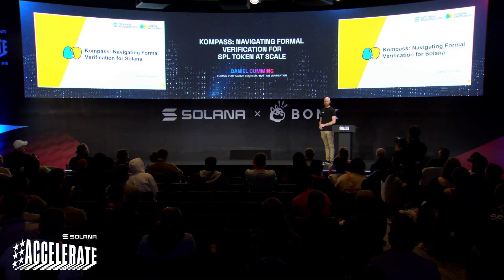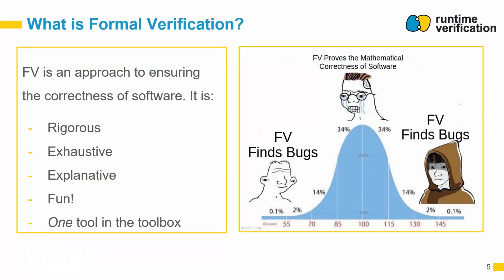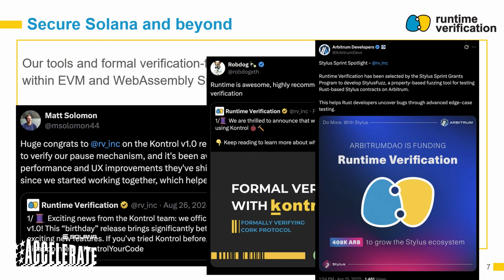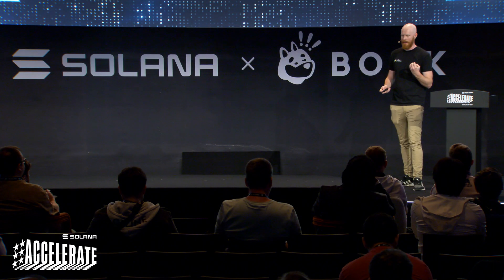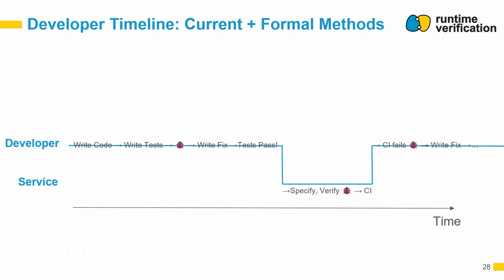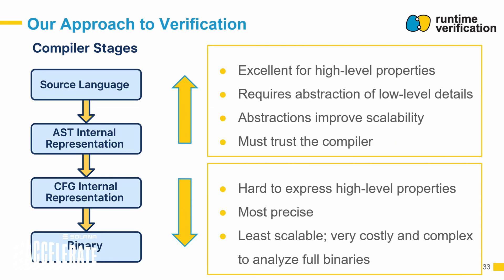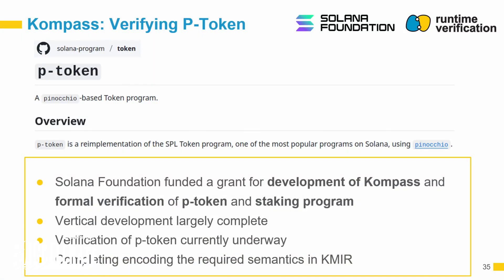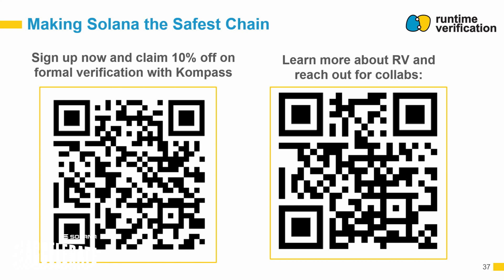Scale or Die at Accelerate 2025: Kompass: Navigating Formal Verification for SPL Token at Scale